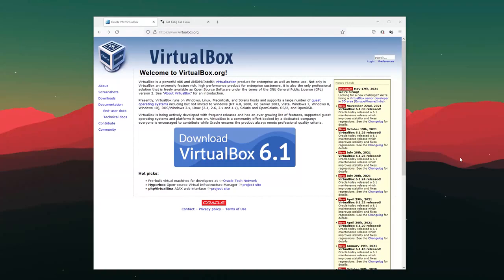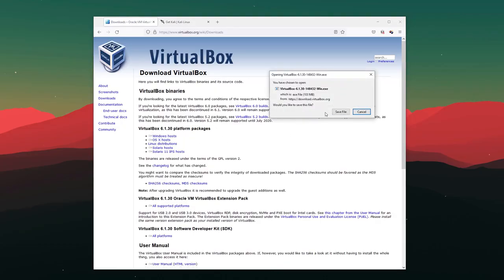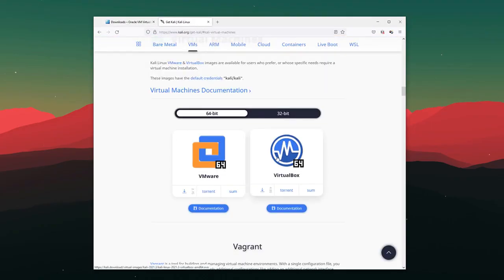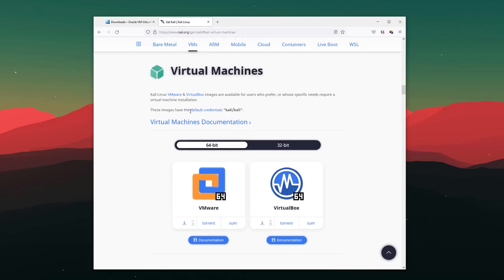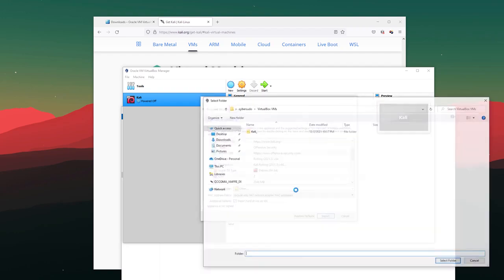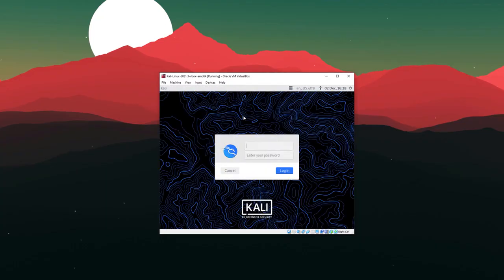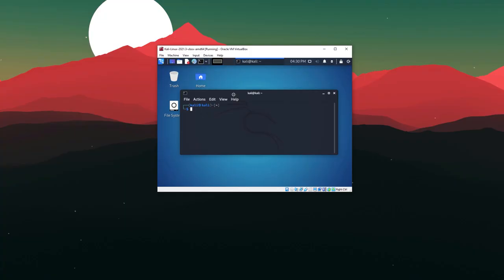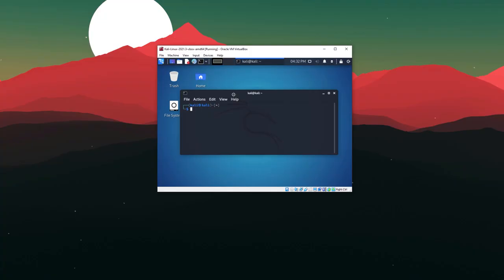How to Install Kali Linux on VirtualBox (2026) — FREE Step-by-Step Beginner Guide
✅ In this tutorial, I'll show you exactly how to install and set up Kali Linux as a Virtual Machine using VirtualBox — completely FREE, step by step, from scratch. Perfect for beginners getting started with ethical hacking, cybersecurity, or penetration testing without spending a dime.

📌 What you'll learn:
• How to download Kali Linux ISO (2026.1) — official & safe
• How to download & install VirtualBox (100% free)
• Configure RAM, CPU & storage for best Kali performance
• Complete Kali Linux installation walkthrough
• Install VirtualBox Guest Additions (full-screen + clipboard)
• Fix common errors beginners run into
• First boot tips and essential setup after install

⏱️ Timestamps:
0:00 — Intro & what you'll need
0:50 — Download Kali Linux ISO
2:00 — Download & install VirtualBox
3:30 — Create a new Virtual Machine
5:00 — Configure VM settings (RAM, CPU, storage)
6:45 — Install Kali Linux step by step
9:30 — Install Guest Additions (full screen fix)
11:00 — Final setup & beginner tips
12:30 — Wrap up

💬 Got stuck? Drop your question in the comments — I reply to every one!